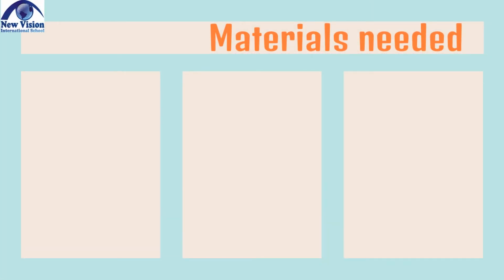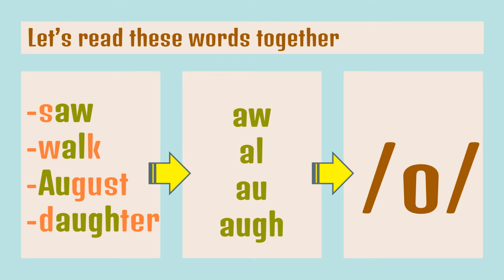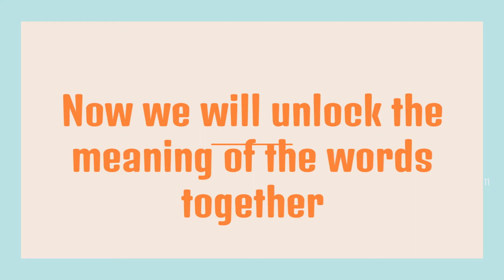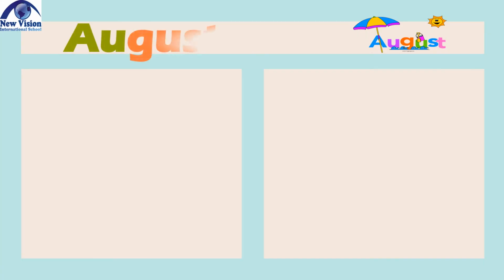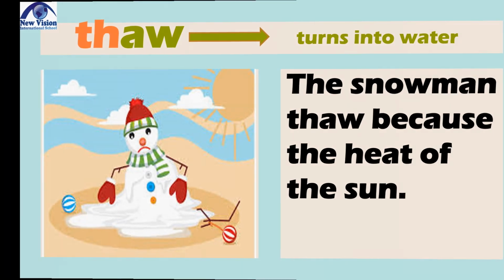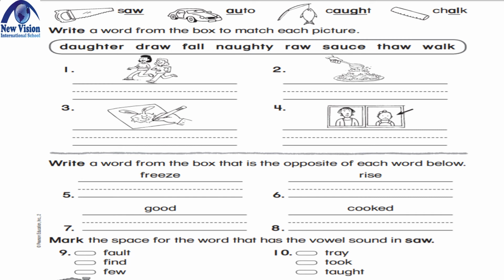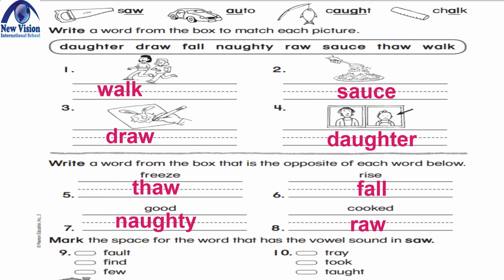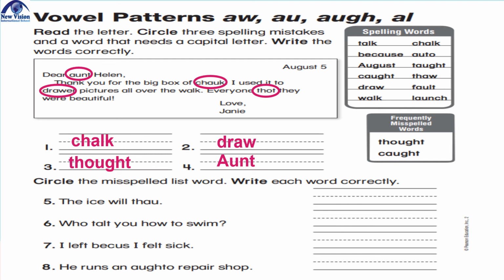W12 2 grade2 spelling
NewVision  International School
vowel patterns au,al